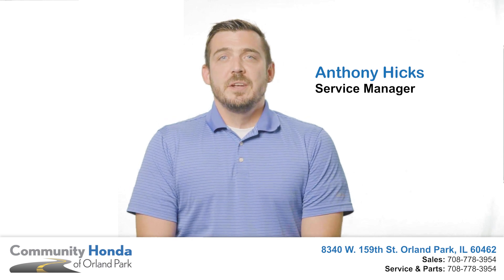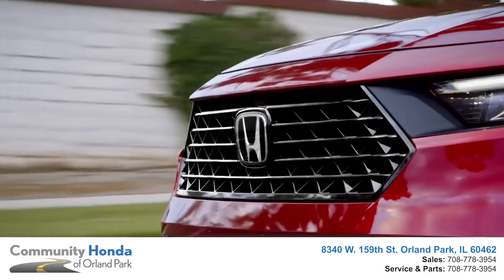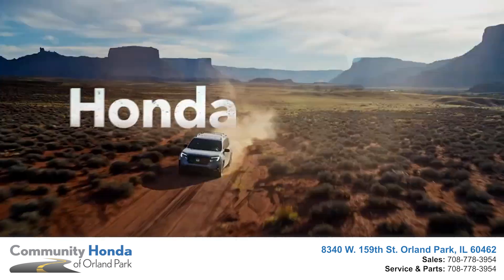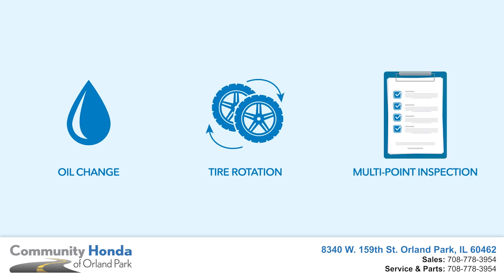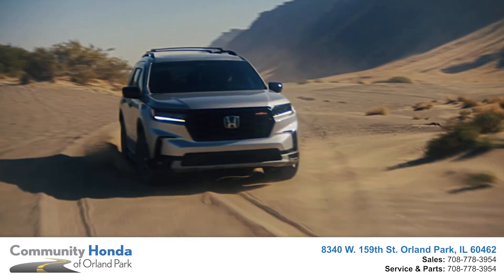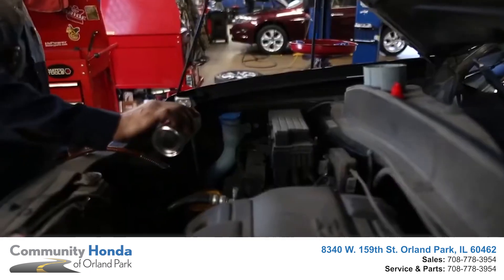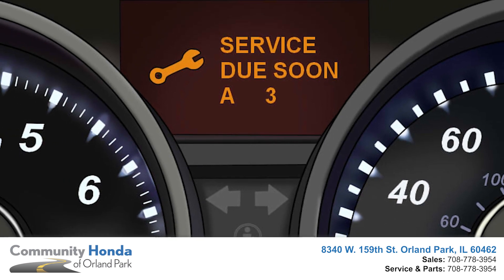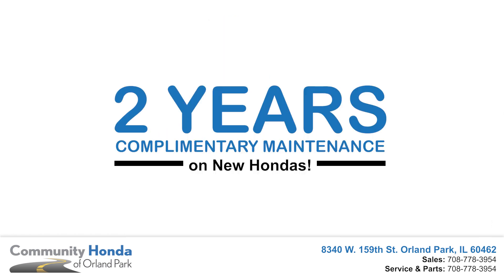Oil Change at Community Honda